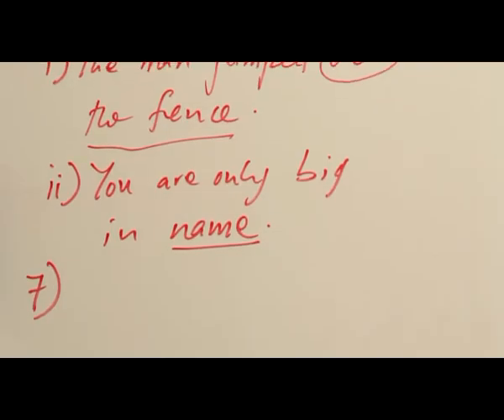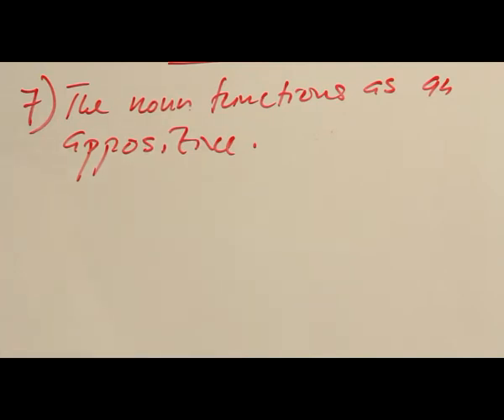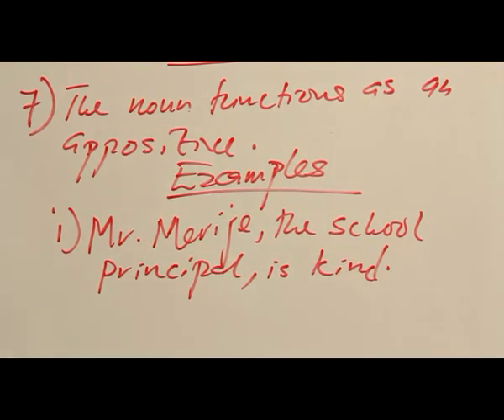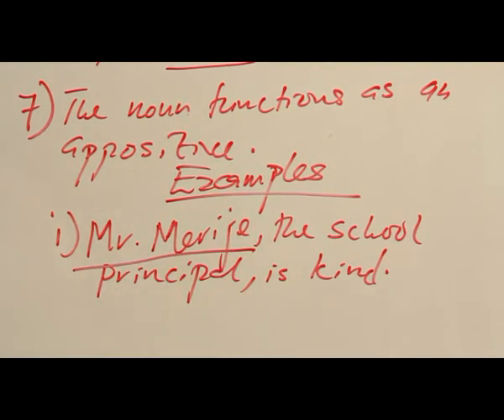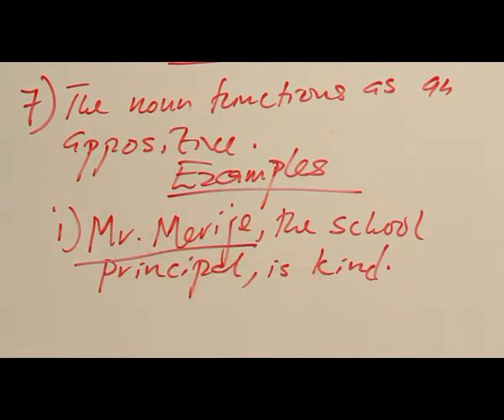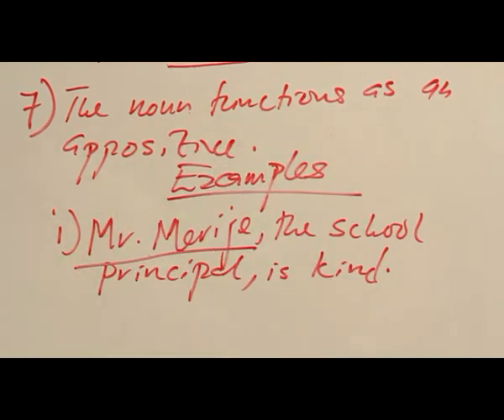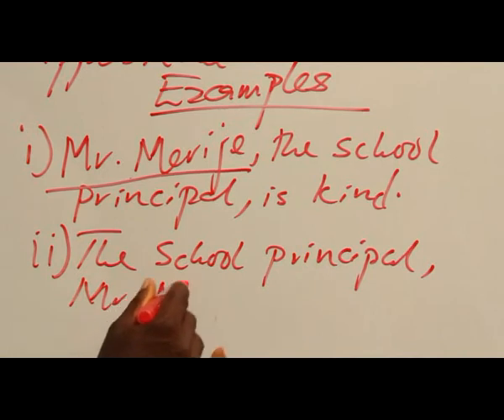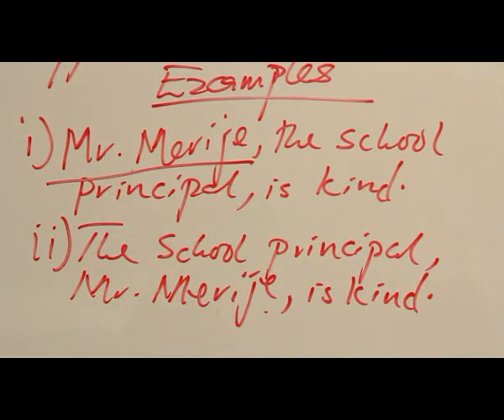FUNCTIONS OF THE NOUN PART 7